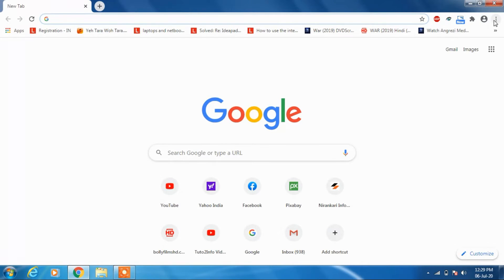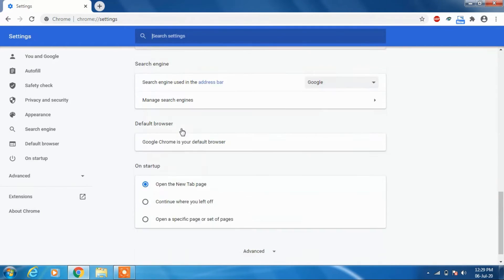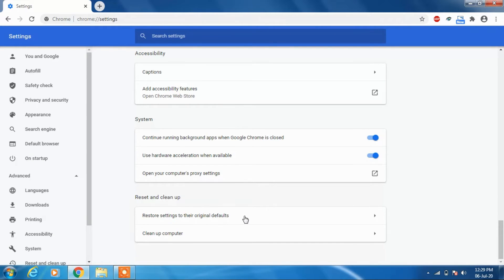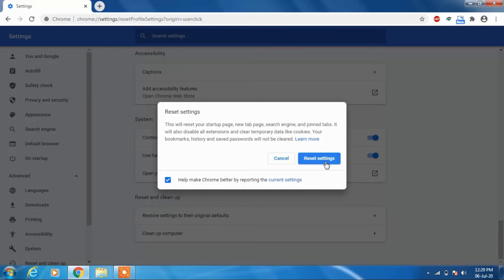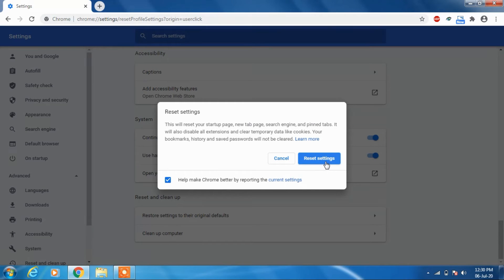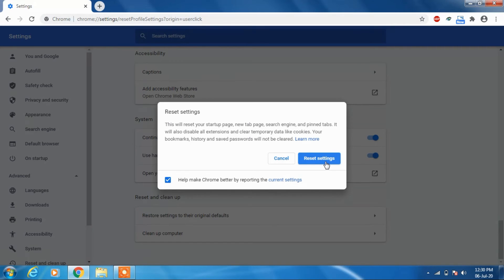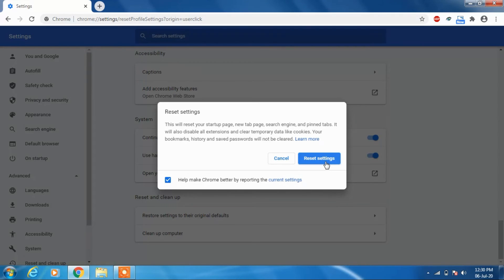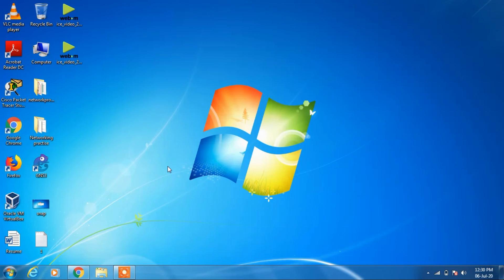How to remove redirect virus in google chrome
In this video you will learn how to remove redirect virus or malware in google chrome browser.